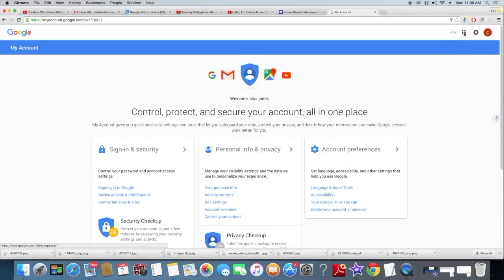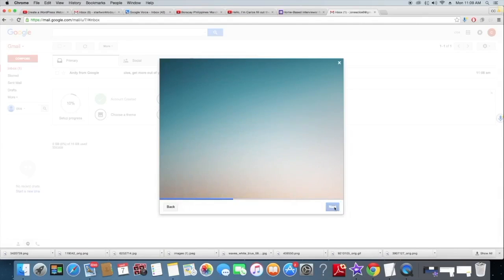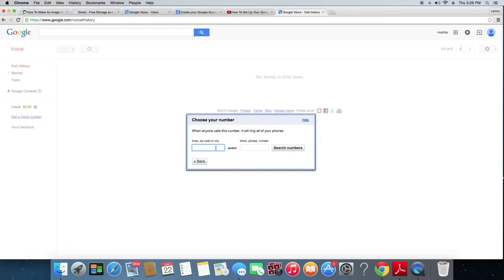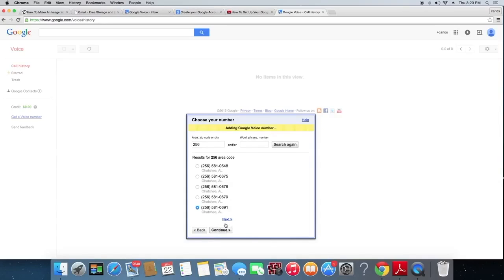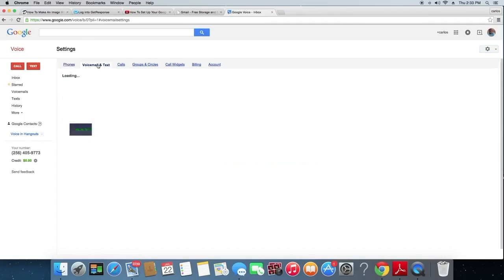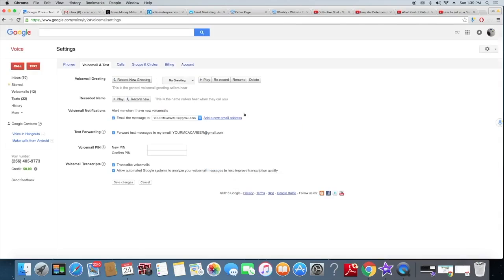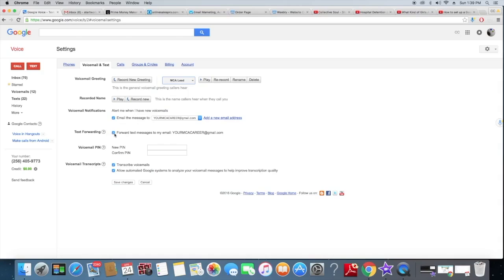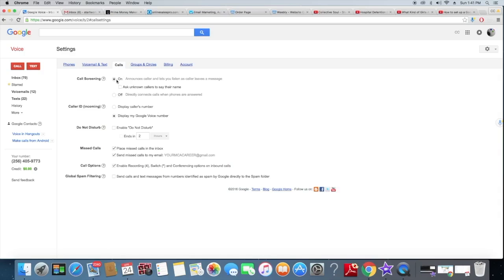Getting your Business Email & Phone